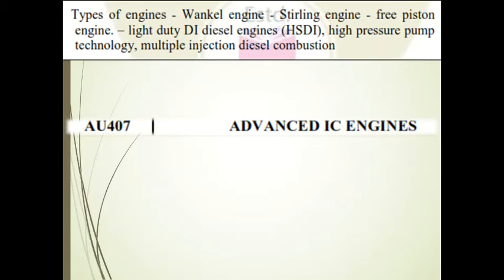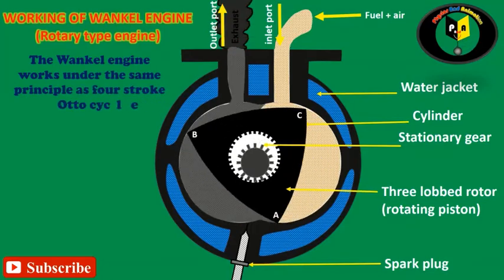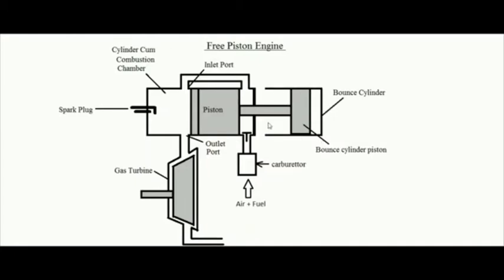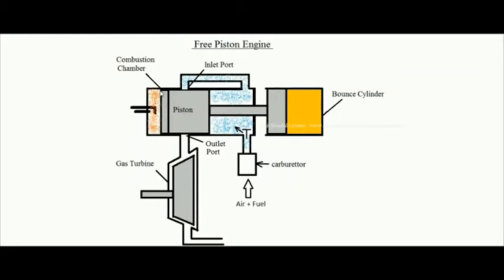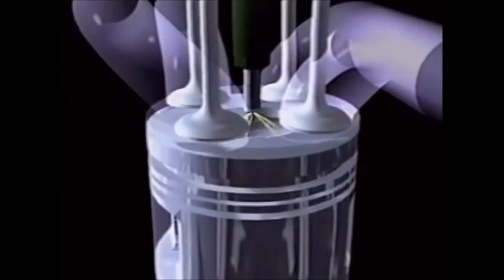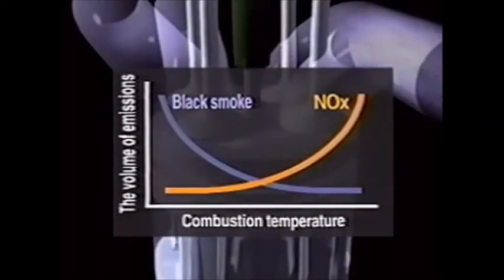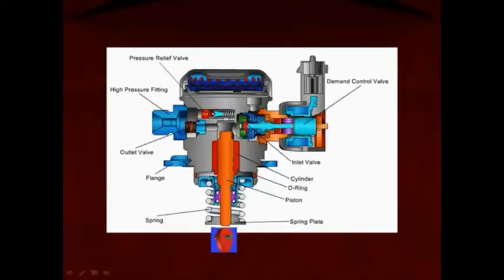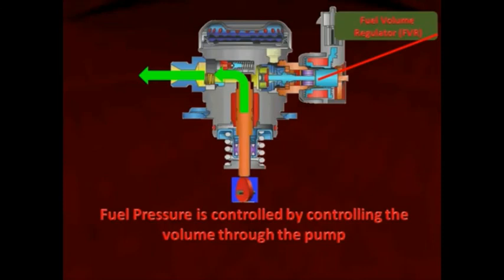Types of Engines - Advanced IC Engines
Types of Engines
Wankel Engine- The Wankel engine is a type of internal combustion engine using an eccentric rotary design to convert pressure into rotating motion. Compared to the reciprocating piston engine, the Wankel engine has more uniform torque and less vibration and, for a given power, is more compact and weighs less.
Stirling Engine- A Stirling engine is a reciprocating engine that utilizes a piston and cylinder in the same way as a more conventional internal combustion engine. It's not an IC Engine. The Stirling engine is a heat engine that is vastly different from the internal-combustion. The Stirling engine is a closed-cycle regenerative heat engine with a permanently gaseous working fluid. The heat energy source is generated external to the Stirling engine.
High Pressure Pump